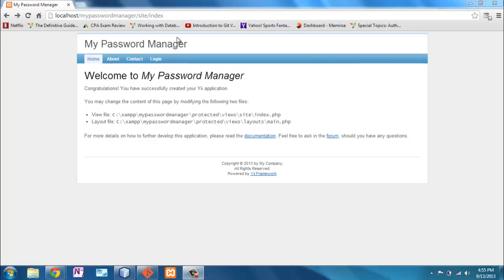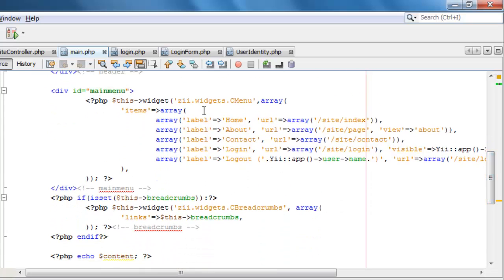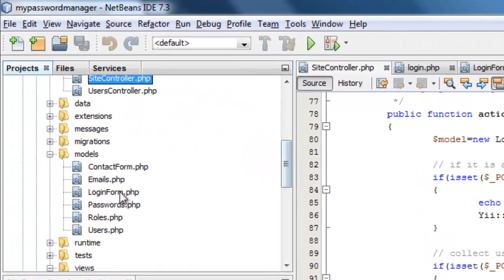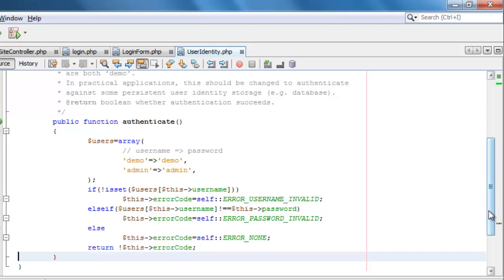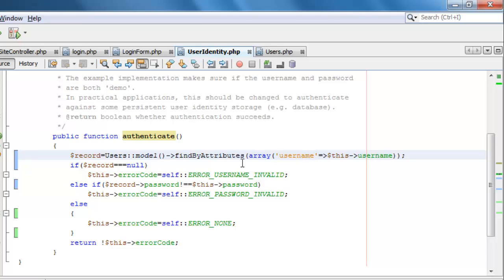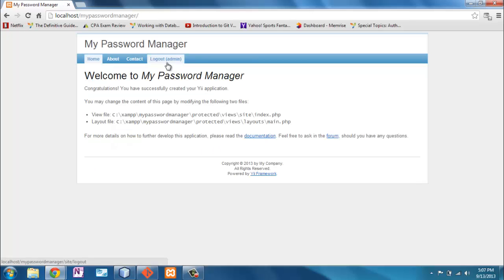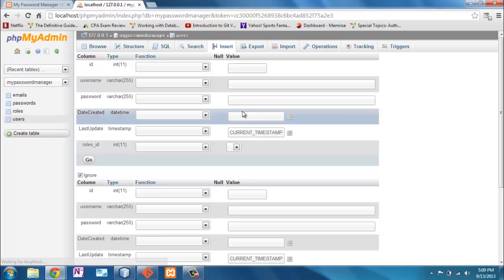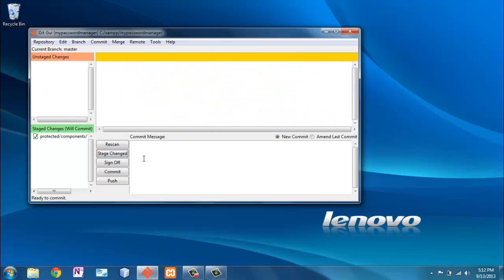Yii Development - dB Authenticate (7 of 10)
In this video I walk through the files and then modify the authenticate function to lookup the user in the dB